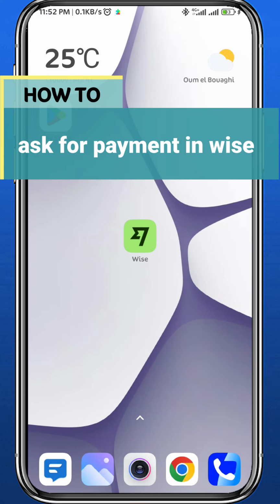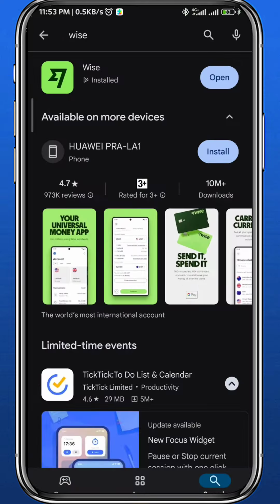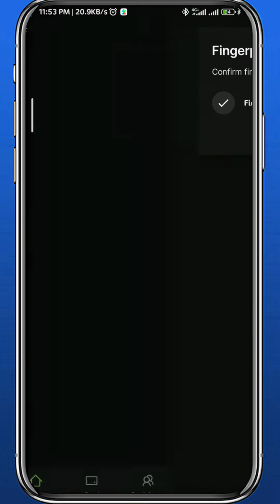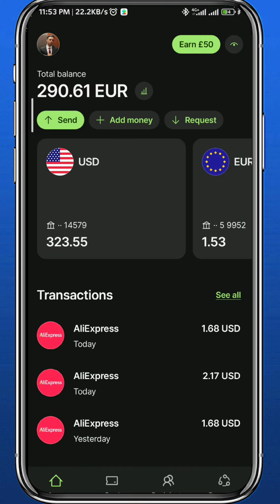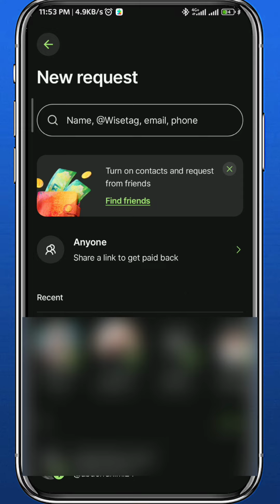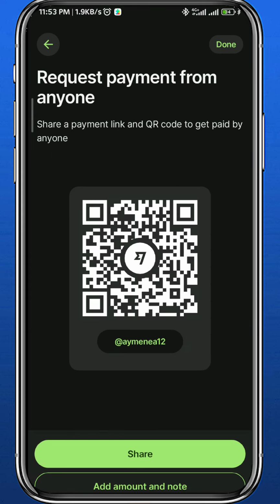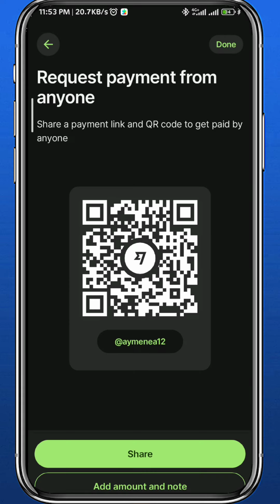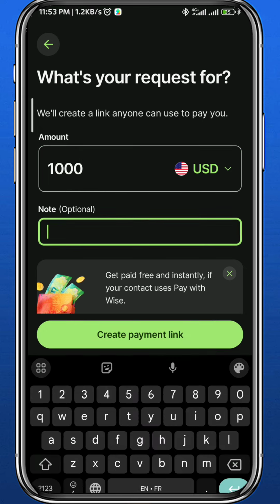How to Ask for Payment in Wise | Request Payment in Wise